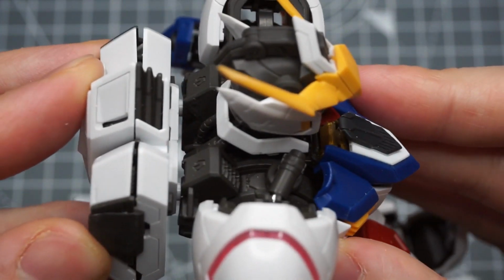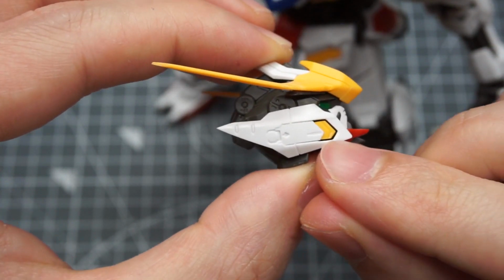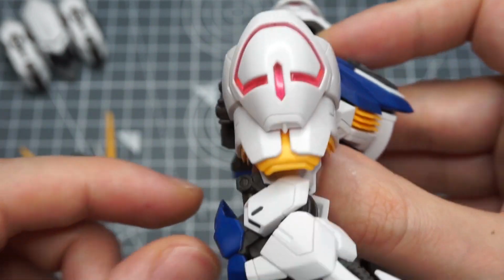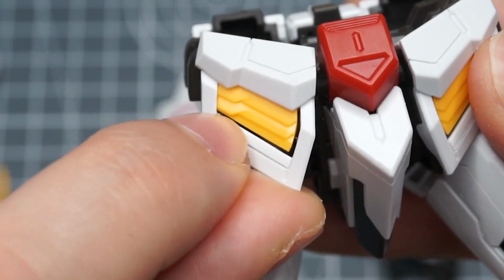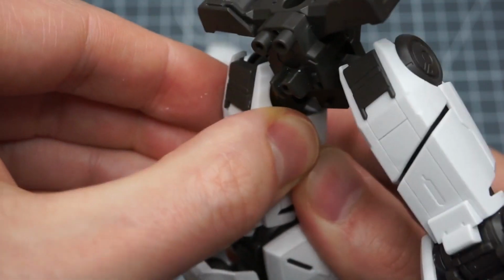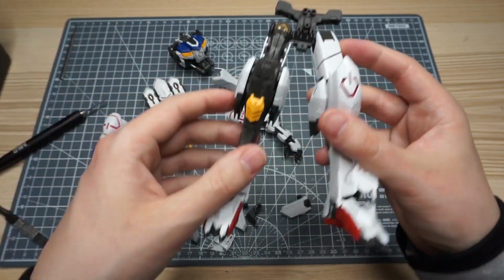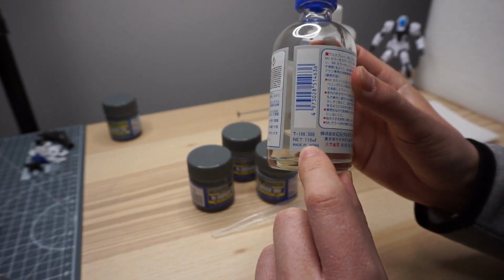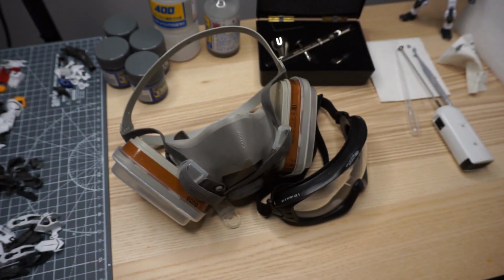GUNPLA BUILD: Part 3 - 1/100 MG Barbatos / Custom panel line walk-through, priming & display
After 40+ hours of custom panel line scribing, it's here!! Come and see all of the extra detail that I've added to MG Barbatos. In this video, I provide a walk-through on what I've done so far, how I prime & some more tools that I use.

The manufacturer recommended age for this model kit is: 15+
All footage recorded on Sony A6000